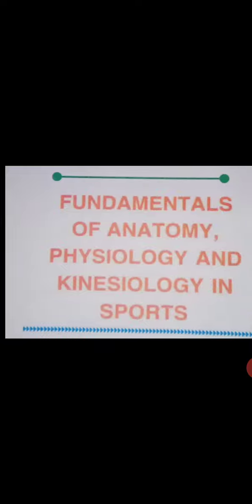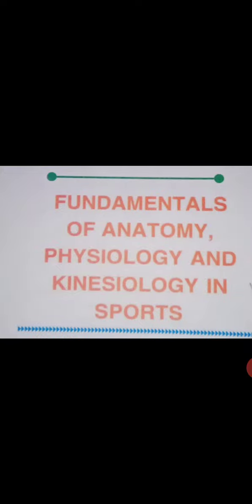Class 11 Phy Edu Unit 8 Heart Part 4 Circulatory system